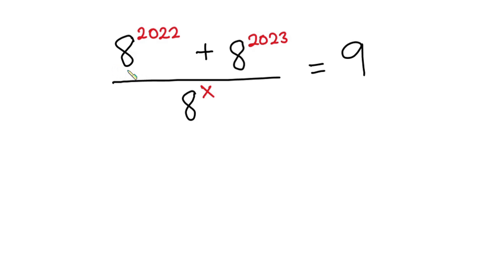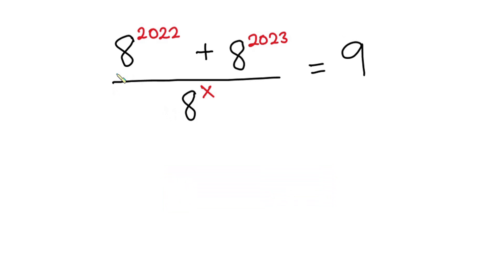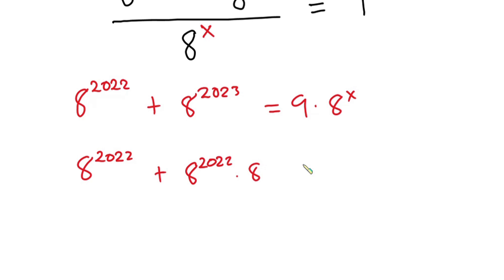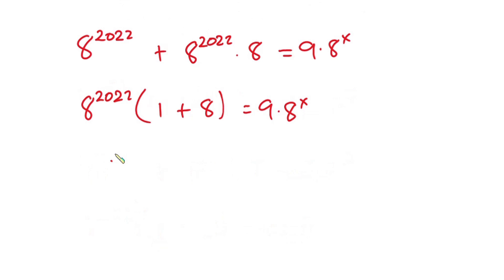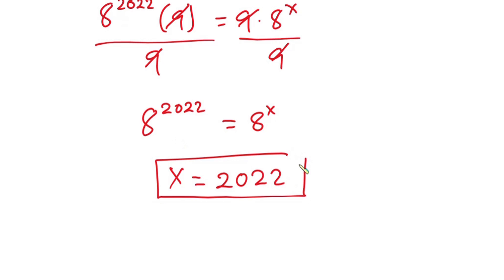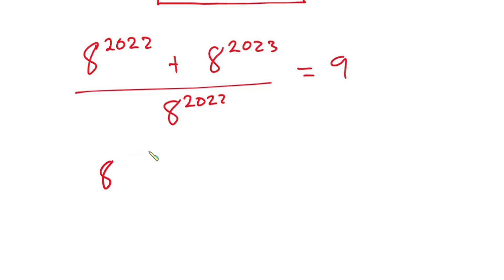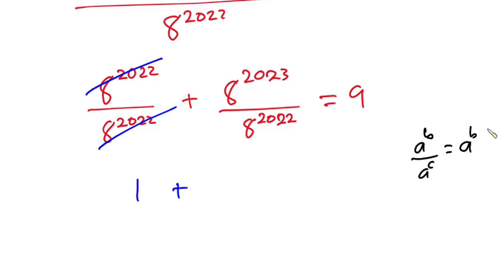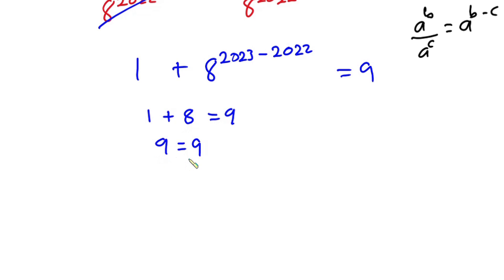Can Solve for X |(8^2022 +8^2023)/8^x=9 Find x | Exponential Equations | Algebra | math Problem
In this video, we will solve for x in this nice exponential equation (8^2022 +8^2023)/8^x=9 . We will solve this algebraic equation problem trending 2022. Math Olympiad problems
Math Challenging Problem. This is actually one of the challenging math problems so do not ignore this video.